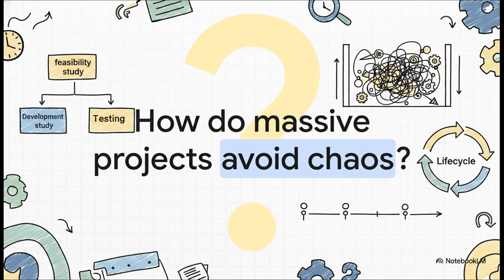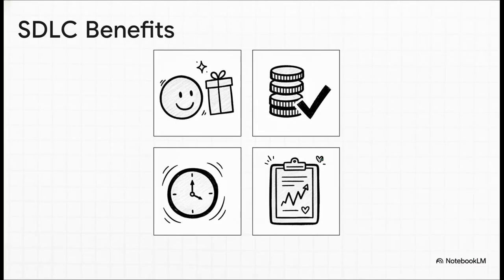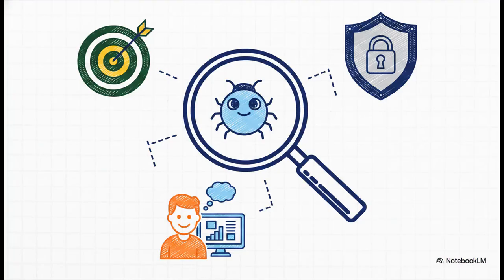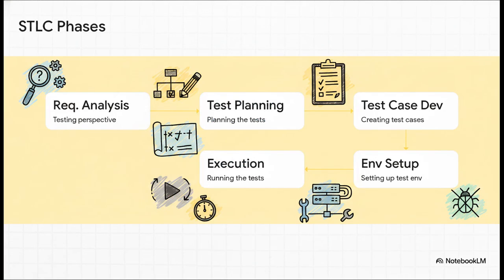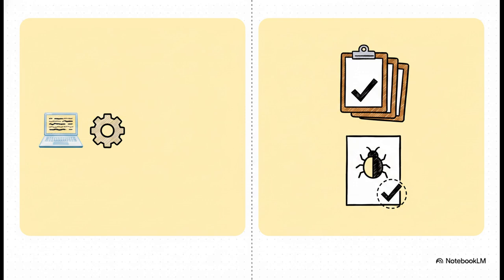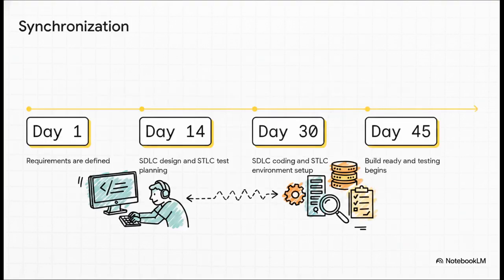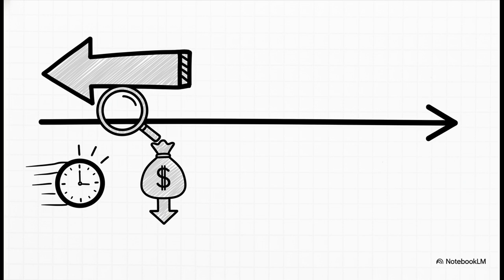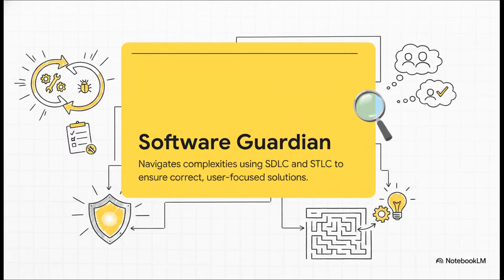SDLC & STLC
Confused about the difference between SDLC and STLC? I’ve got you covered. We’re diving into the phases of software development versus software testing, how they overlap, and why you can't have a successful release without both. Perfect for beginners and those prepping for QA interviews!